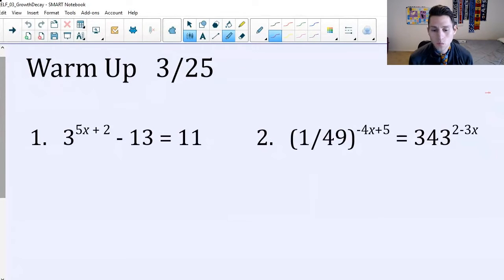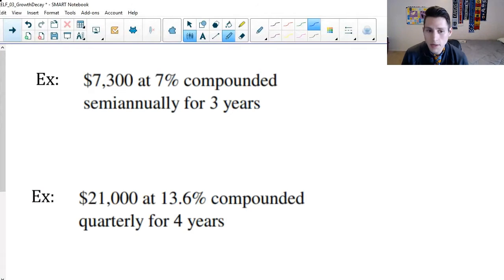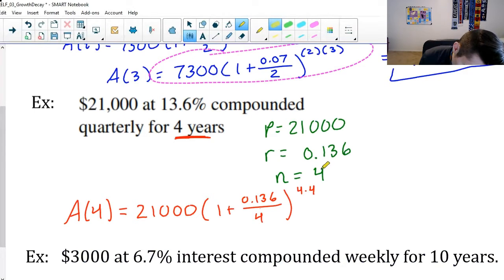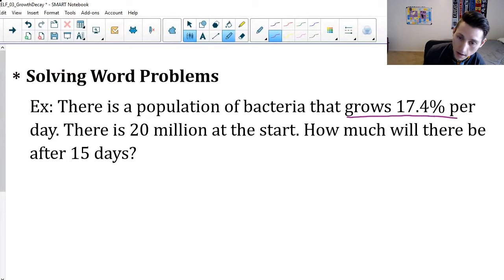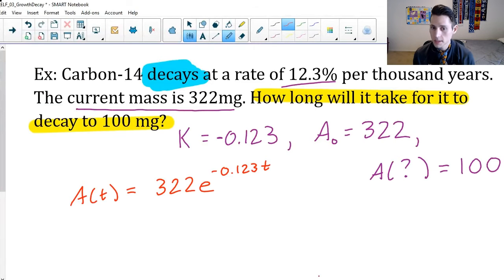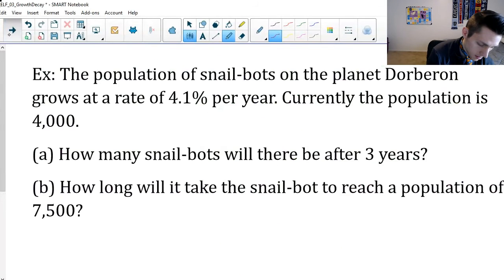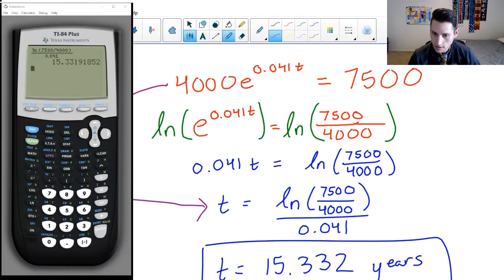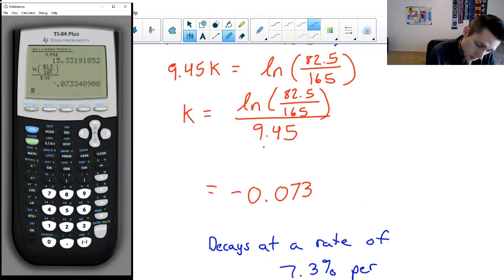CA4 | Day 03 | Growth & Decay